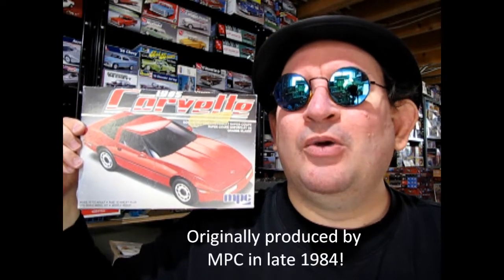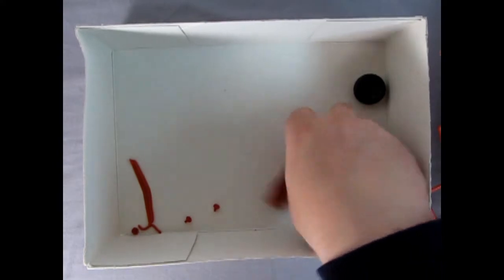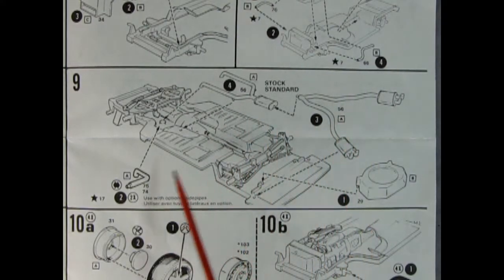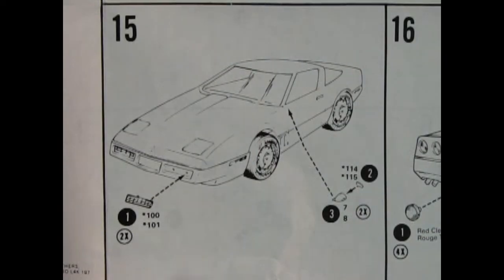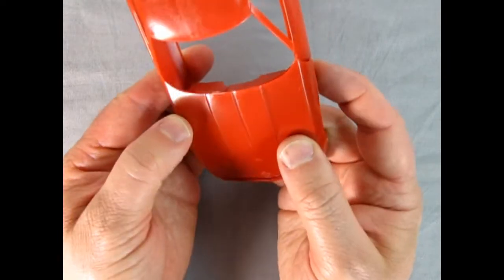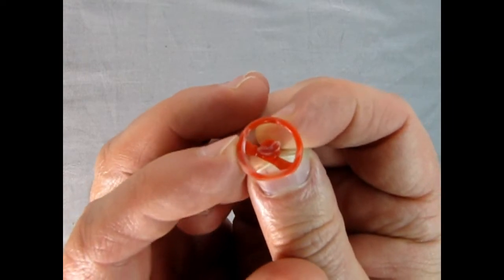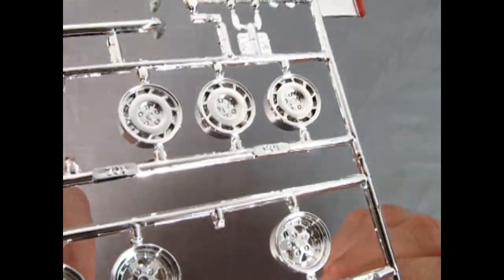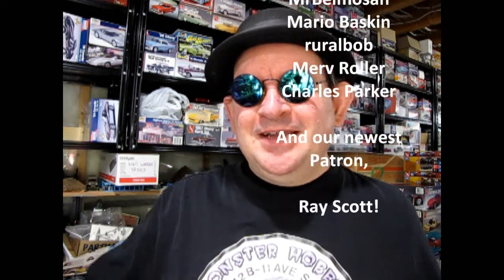Unboxing The 1985 Chevrolet Corvette Model Kit By MPC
Are you looking for the 1985 Chevrolet Corvette Model Kit By MPC and want to know what the instruction sheet, plastic parts and decal sheet looks like before you buy the model?

Let us do the work for you as we unbox the MPC 1985 Chevrolet Corvette Model Kit.

Thank you very much for watching "Unboxing The 1985 Chevrolet Corvette Model Kit By MPC". It means a lot to us!